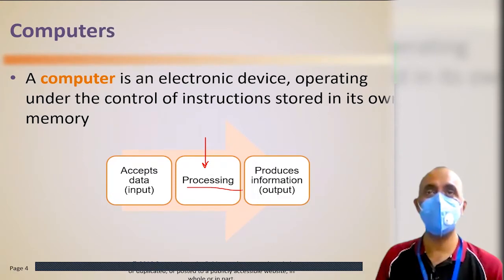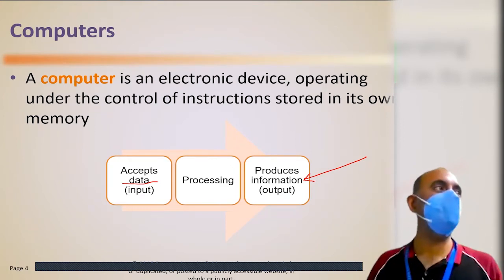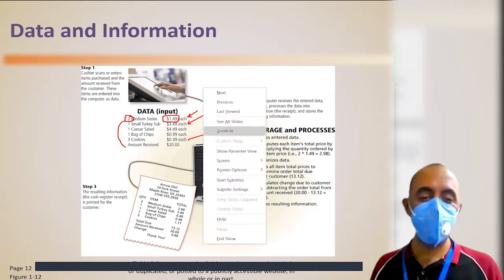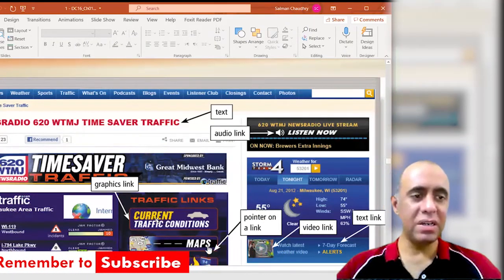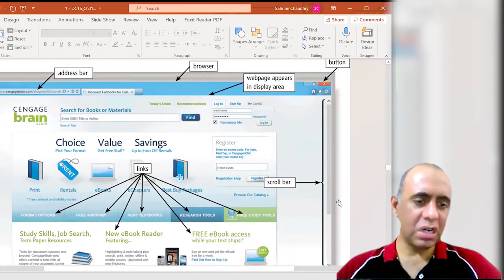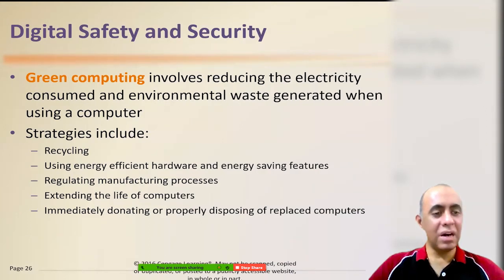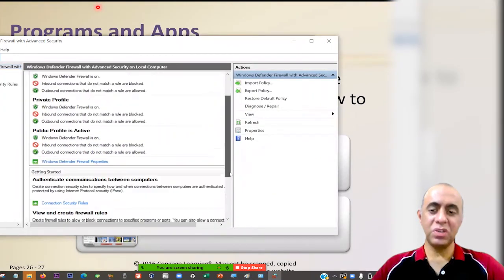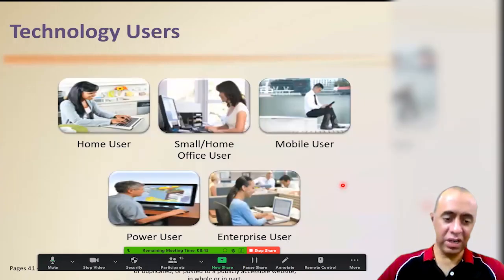Introduction to Computers - Data vs Information - Introduction Chapter Complete